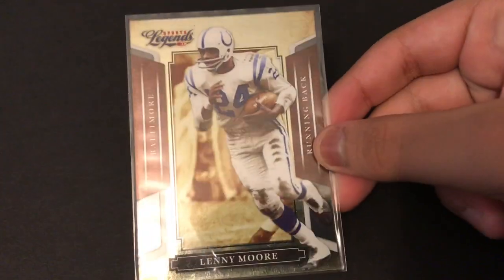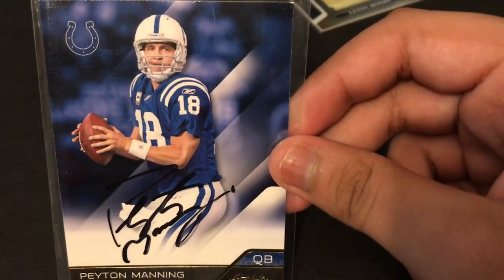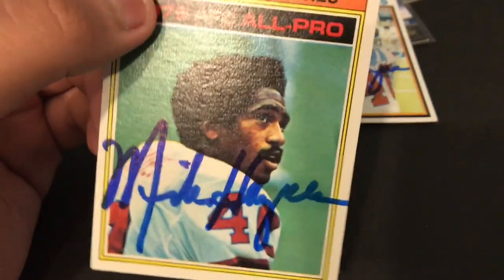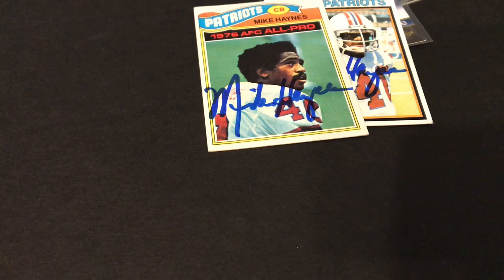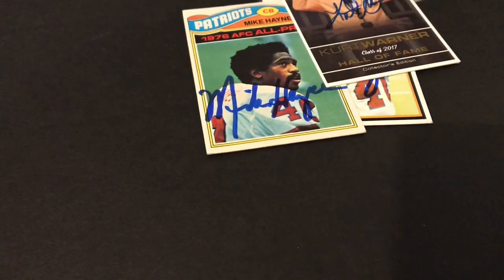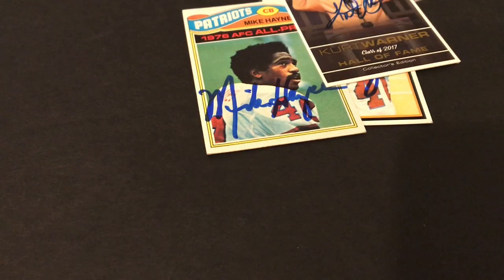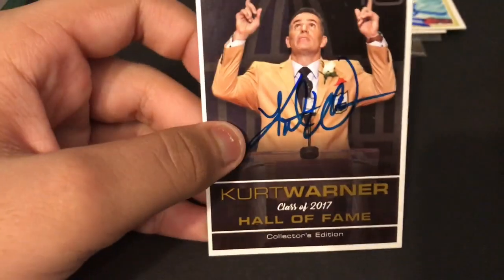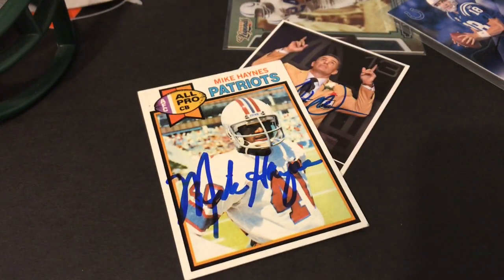KURT WARNER TTM SUCCESS AND A GIVEAWAY!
I got in some pretty sweet HOF autographs, and to show my appreciation, I’ll be giving one of them away!